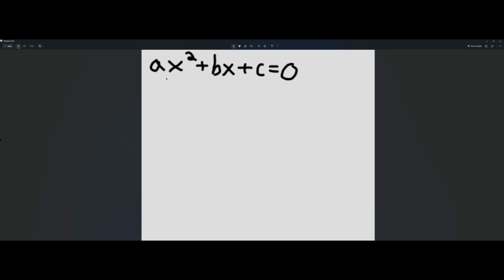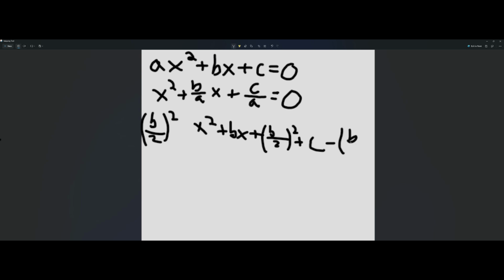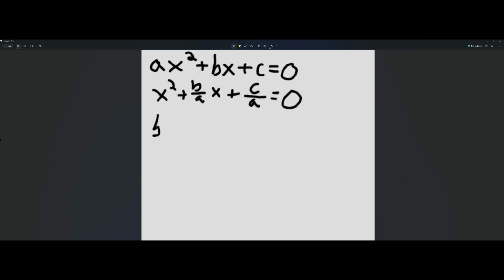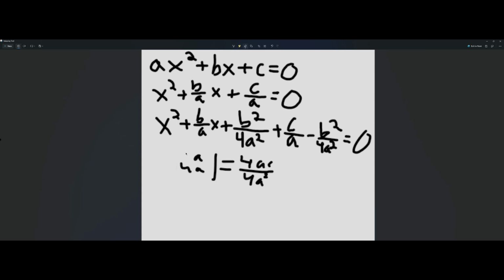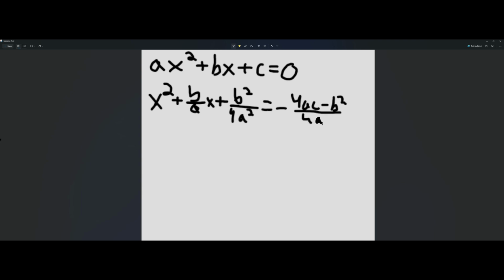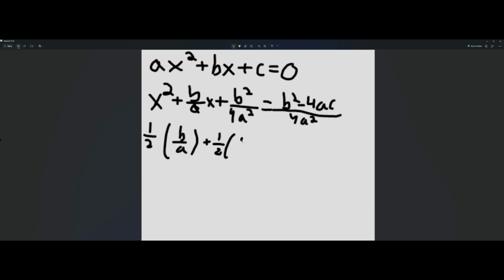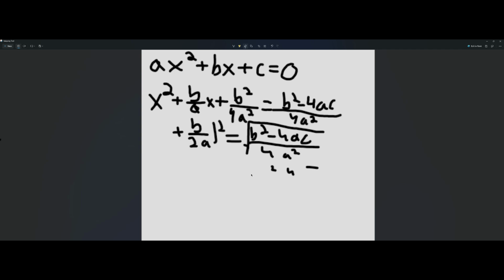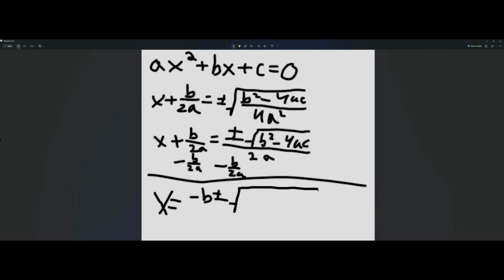How to derive the quadratic formula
fun little derivation of the quadratic formula